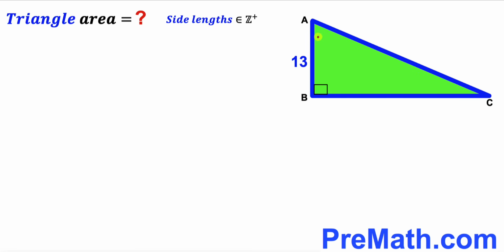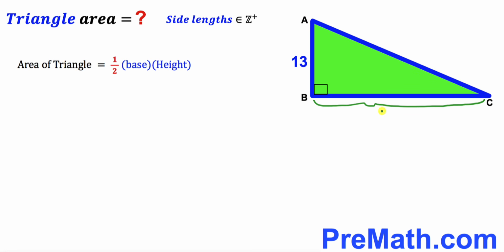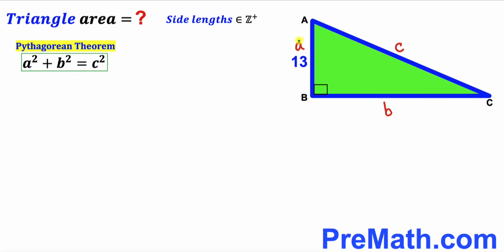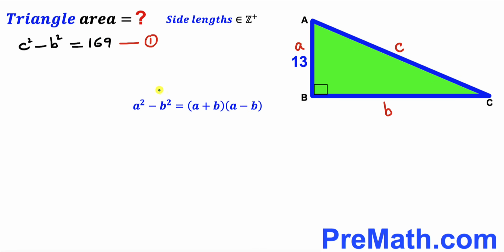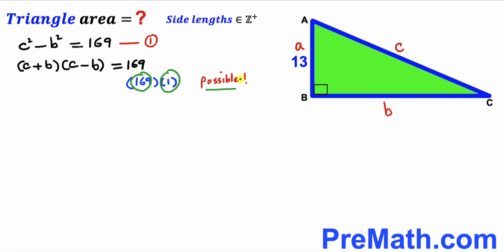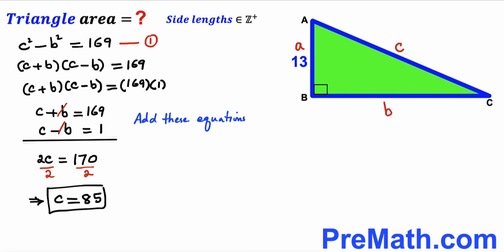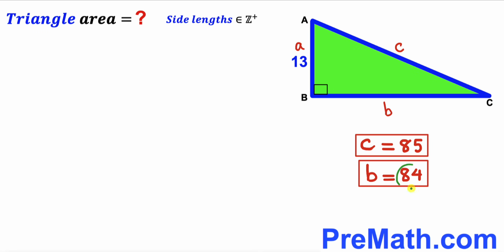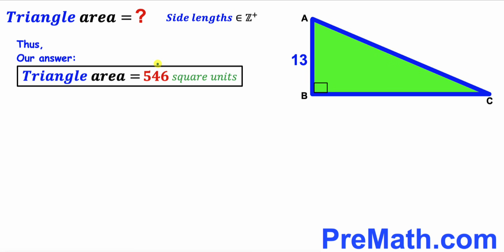Can you find area of the Triangle? | (justify)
Learn how to find the area of the Green Triangle. Important Geometry and Algebra skills are also explained: area of the triangle formula; Pythagorean theorem. Step-by-step tutorial by PreMath.com

blackpenredpen
math olympics
olympiad exam
math olympiada
British Math Olympiad
olympics math
olympics mathematics
Number Theory
mathcounts
math at work
Pre Math
Olympiad Mathematics
Olympiad Question
Geometry
Geometry math
Geometry skills
Right triangles
imo
Competitive Exams
Competitive Exam
Calculate the length AB
Pythagorean Theorem
Right triangles
Intersecting Chords Theorem
coolmath
my maths
mathpapa
mymaths
cymath
sumdog
multiplication
ixl math
deltamath
reflex math
math genie
math way